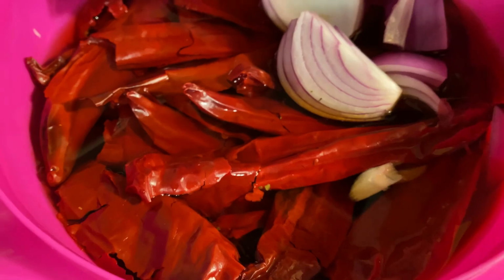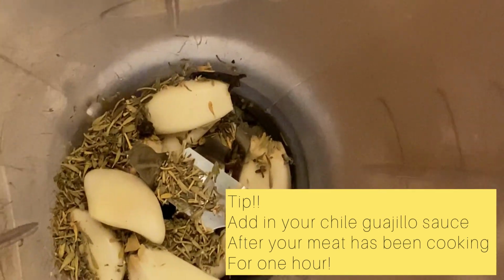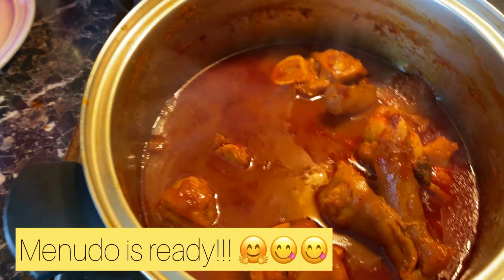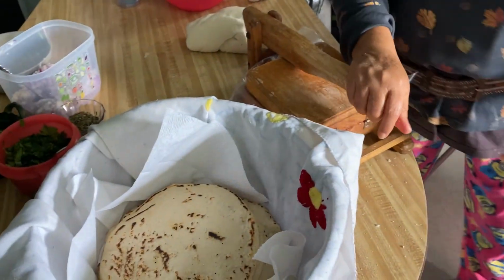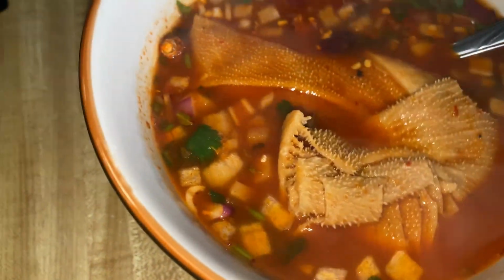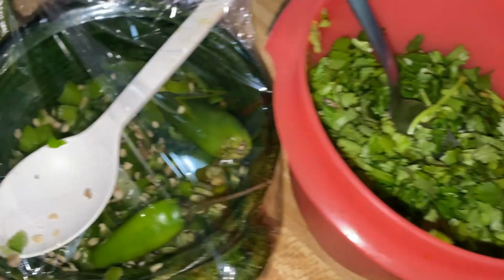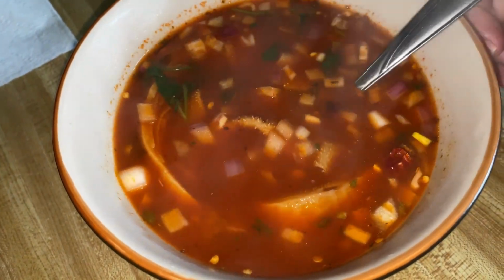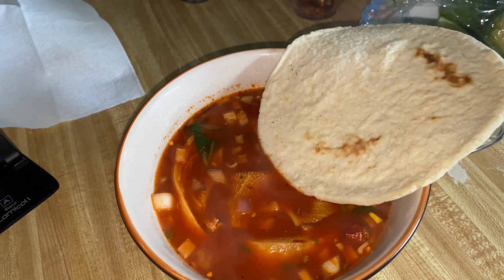HOW TO MAKE MENUDO MEXICANO AUTHENTIC SIMPLE AND EASY TO MAKE | MEXICAN HANGOVER SOUP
This recipe serves 10 -12 people
Total cook time 2 hours
Put your menudo to cook for 1 hour and 30 minutes then add in your chili guajillo sauce and cook for 30 minutes more then it should be ready!
Menudo Recipe
8lbs of meat tripe and foot
2 bay leafs
2 1/2 whole onion
2 1/2  whole garlic
2tbsp ground black pepper
2 tbsp powder onion
2 tbsp powder garlic
4L of water
we cooked everything in 3 separate pots but you can cook it all together in one if you like the cow's feet

Chili guajillo sauce
30 chili guajillos
 8 garlic cloves
6 black peppercorns
2 tbsp oregano
1/2 tbsp Thyme
1/2 tbsp Marjoran
1 tbsp cumin
1/2 onion
4 cloves

Directions
Soak the chili in 1L of water for 2 hours
then blend with all its ingredients until smooth add the chili sauce to your menudo after it has been cooking for 1 hour and 30 minutes

Condiments on the side
chopped onion
oregano
limes
chili arbol
cilantro
avocado
chili serrano
lime

if you want to make for fewer people then reduce each ingredient